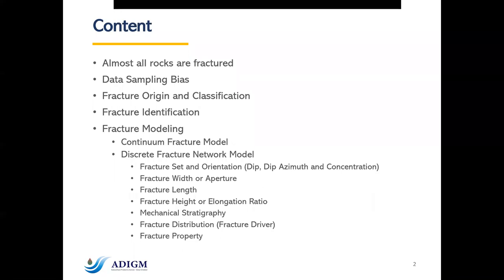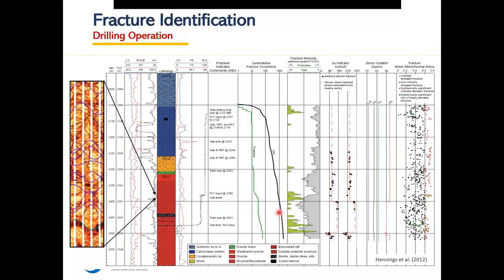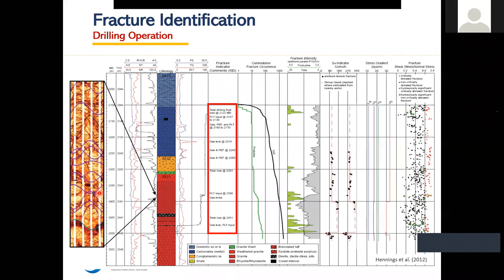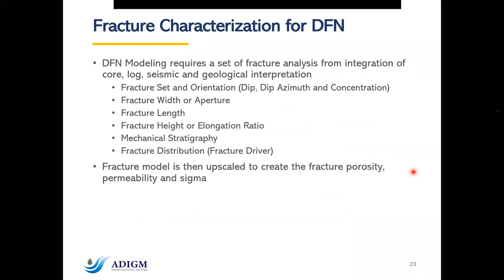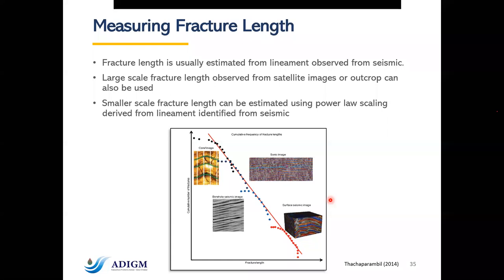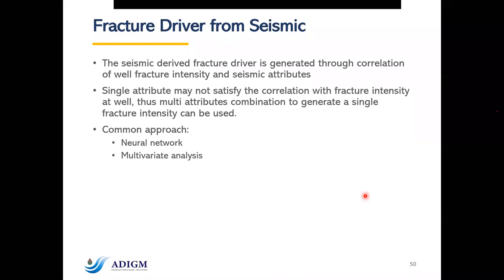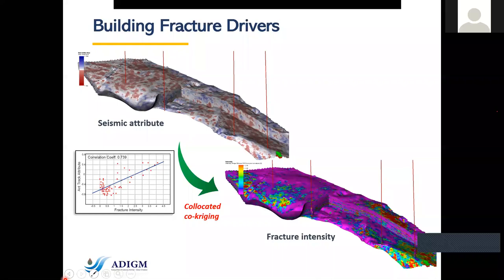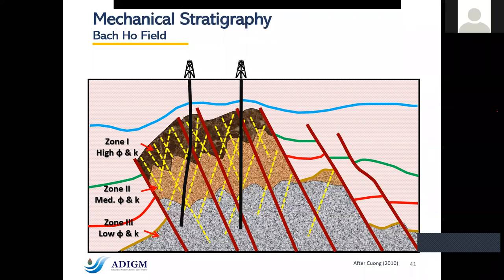ISPG Webinar #4 Introduction to Natural Fracture Modeling (Suryadi Wibowo)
Suryadi Wibowo is currently served as Technical Director/Principal Geologist of ADIGM. He has 18 years of experience in oil and gas industry as Development/Reservoir Geologist in various multinational companies in Middle East and Southeast Asia. He had previously worked for PETRONAS, EORC, ADCO, Paradigm, Salamander Energy, and CNOOC. He holds B.S. in Geological Engineering from UGM (2002) and M.S. in Geological Engineering from ITB (2010).

ABSTRACT: Almost all rocks are fractured. Natural fracture is not only developed in brittle rocks such as igneous/metamorphic basement or carbonate rocks. Unless observed through cores, image logs, or well test analysis, the presence of fractures is seldom realized in other conventional reservoirs. Fractures presence may enhance or deteriorate our reservoir properties. Knowledge of fractures in our reservoir is important in field development, for example, to decide whether a well should be drilled through or away from fractures.
Modeling of natural fractures requires data acquisition that is customized with the requirement to characterize the fractures. This is to ensure that the fracture data can be acquired properly and representative with minimum measurement bias. The presentation will focus on what it takes to build a fracture model, i.e. fracture data and information extracted from core, logs and seismic. Two modeling approaches will be discussed; Continuum Fracture Modeling and Discrete Fracture Modeling.